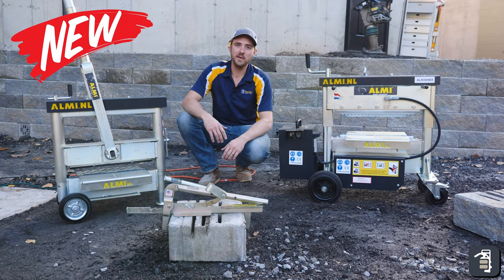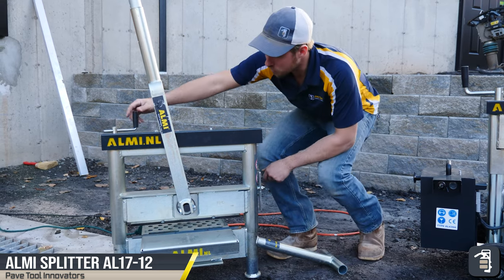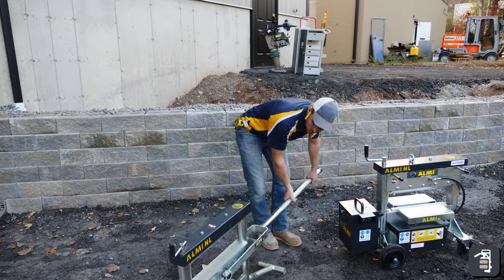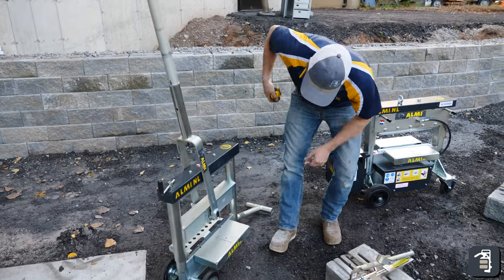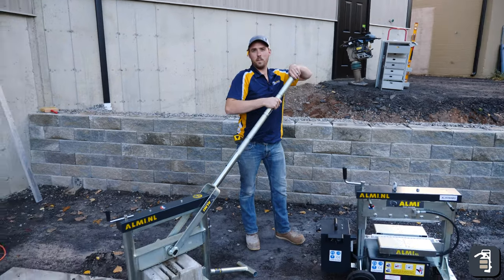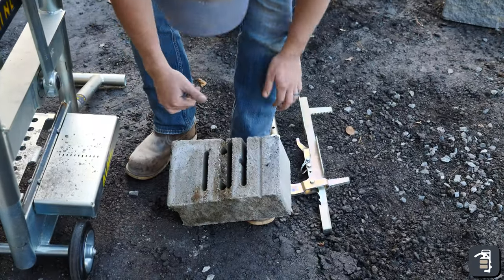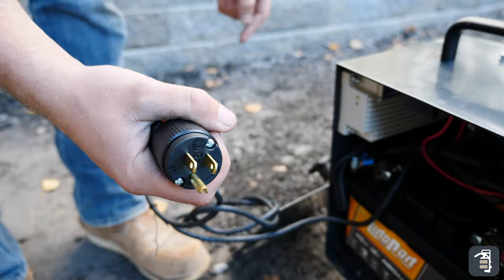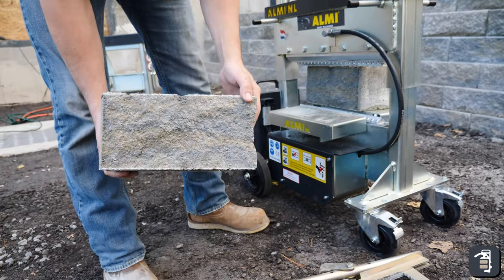How to Use Block Splitters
Learn how to use our new ALMI Block Splitters, now in stock.

00:00 Introduction
00:10 Manual Block Splitter
01:57 Hydraulic Splitter
02:41 Conclusion